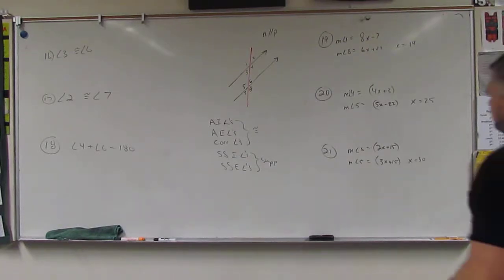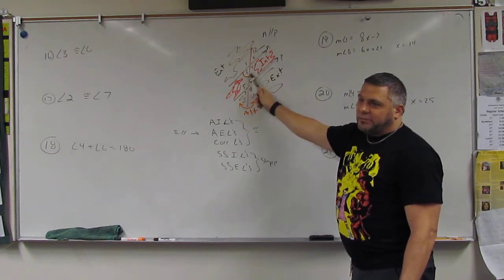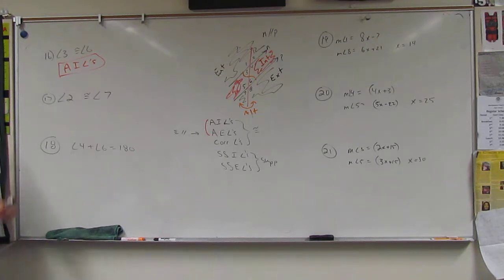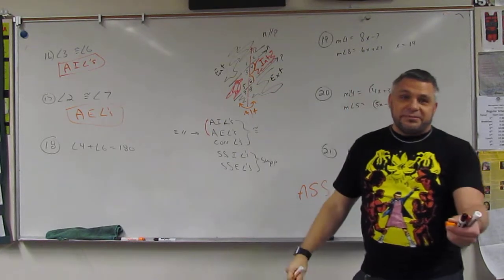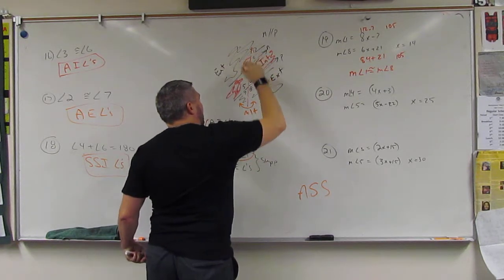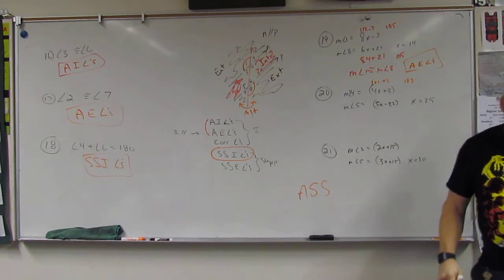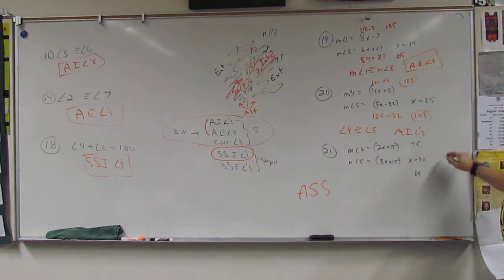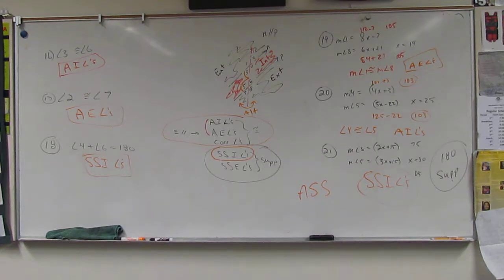MTS GEO HW3 3 Q16 21